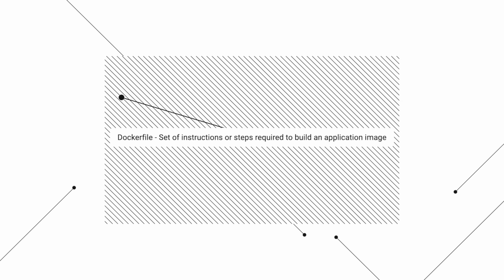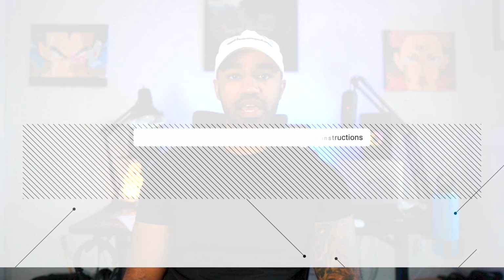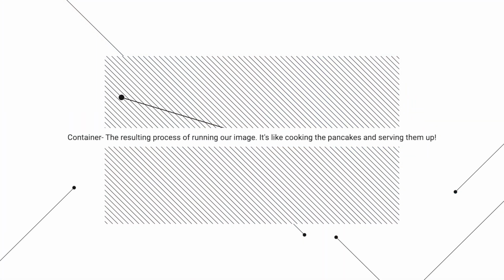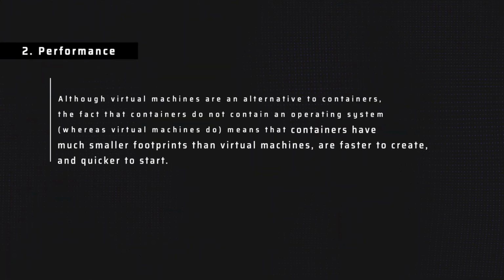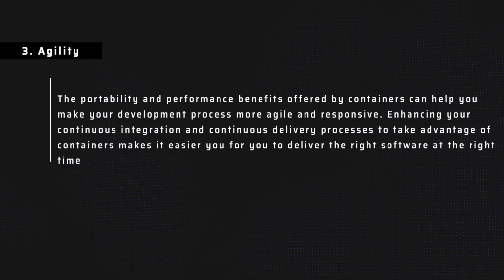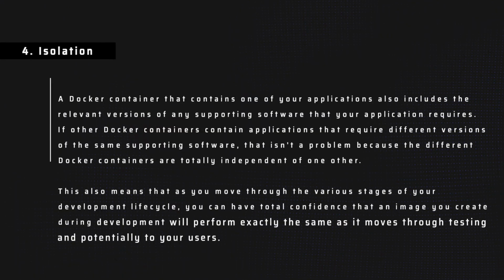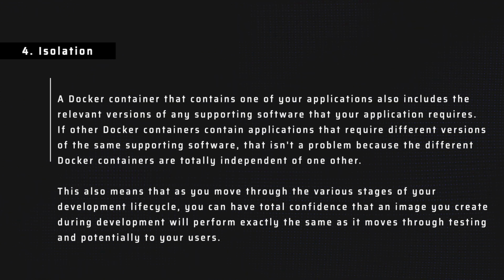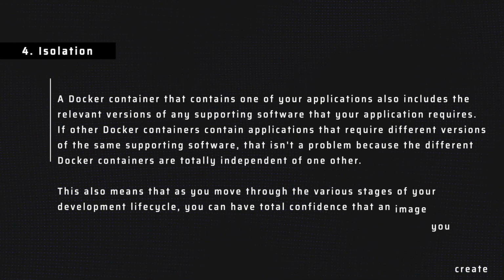What is Docker? [QUICK and SIMPLE explanation]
This video is a high level overview of what Docker is and what benefits it provides to Software Engineers and DevOps Engineers.